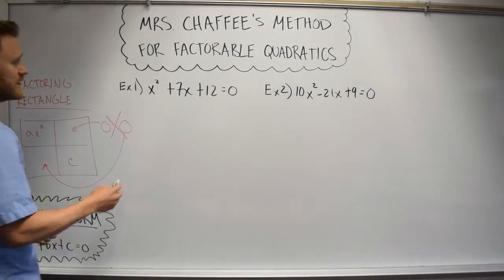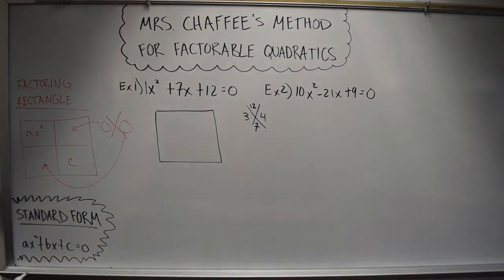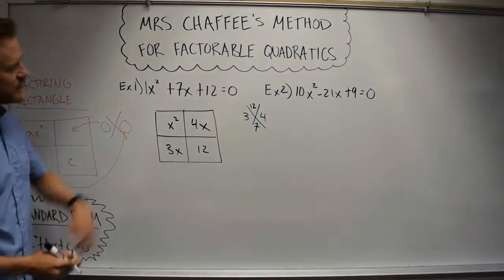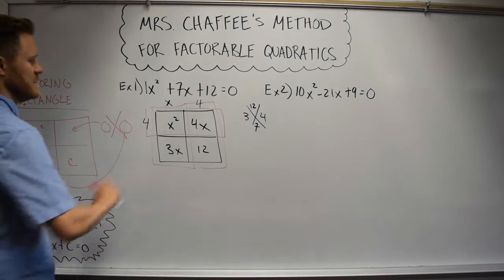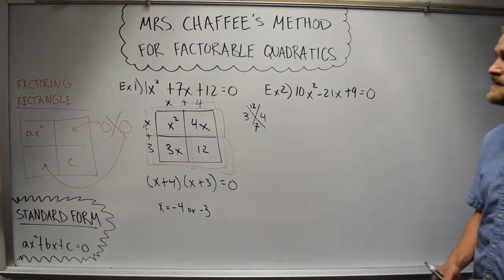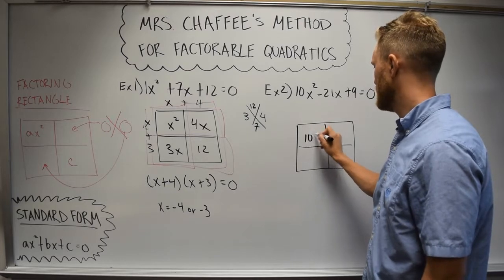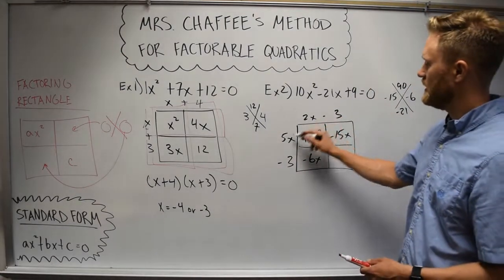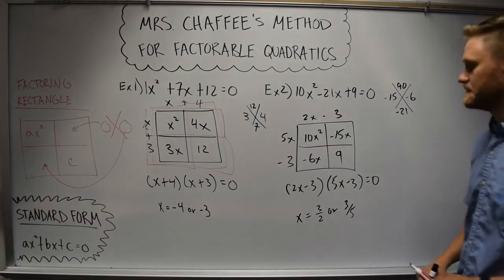Mrs. Chaffee's Method for Case 1 and 2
In this video I cover an alternate method for cases 1 and 2. This method works for any factorable quadratic equation in the form ax^2+bx+c=0.